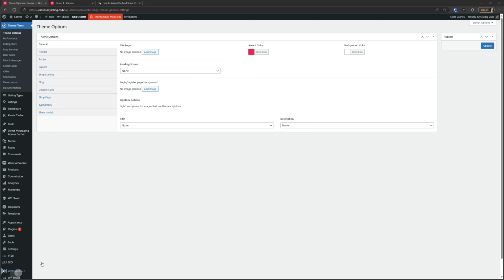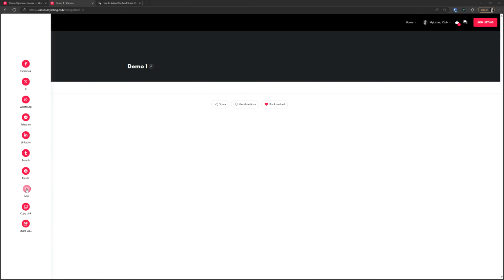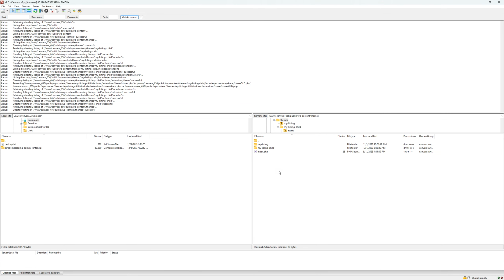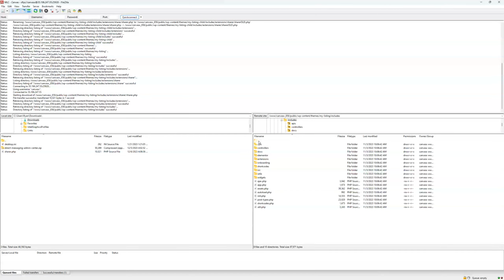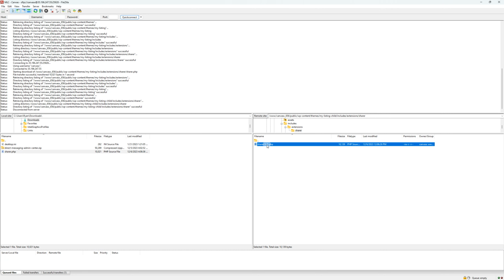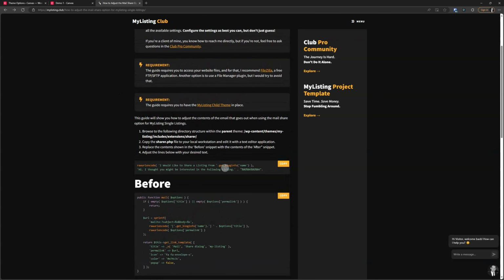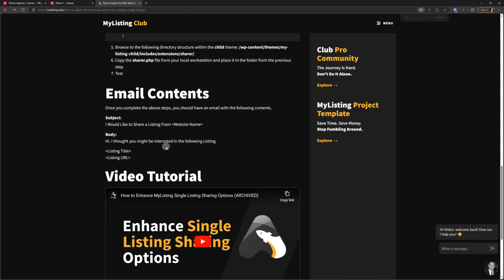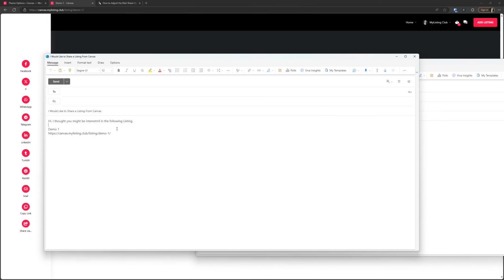MyListing Tutorial - How to Adjust the Mail Share Option for Listings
In this video, I demonstrate how to adjust the contents of the email that is sent when using the mail share option for MyListing Single Listings, and I explain why these adjustments are important.